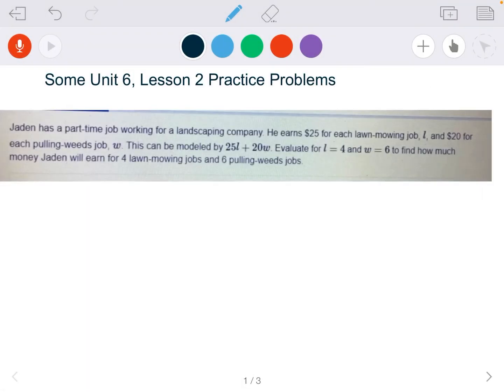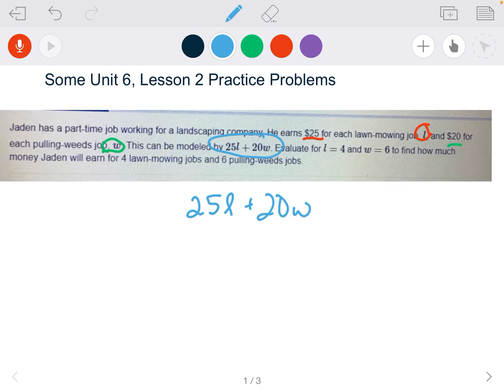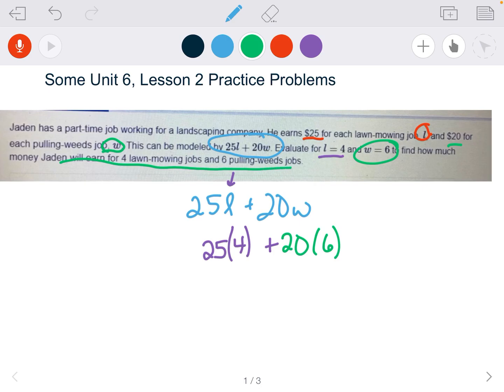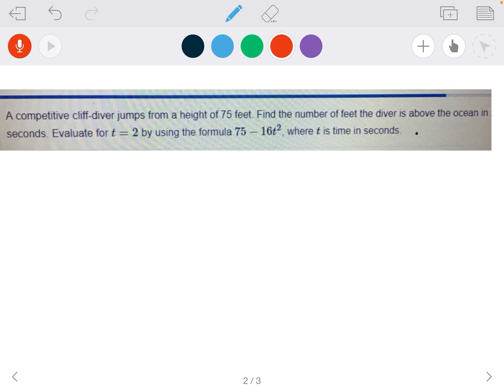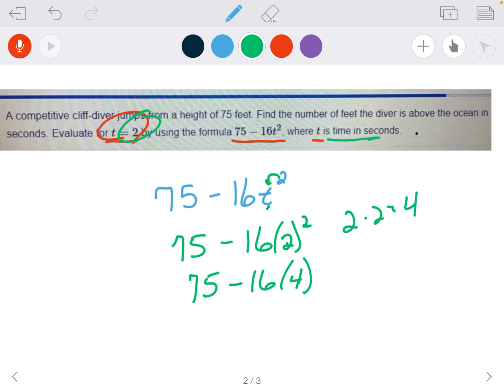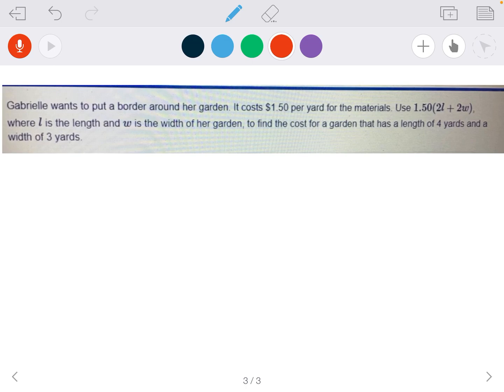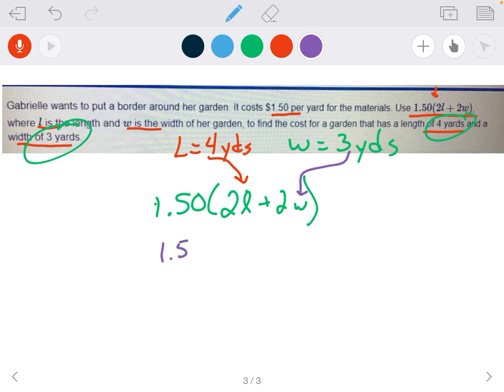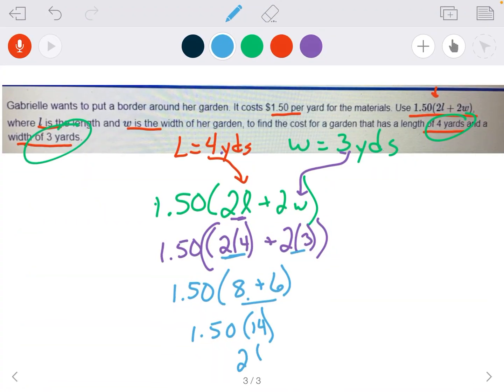Mrs. Gideon Math7A. Unit 6, Lesson 2 Practice help